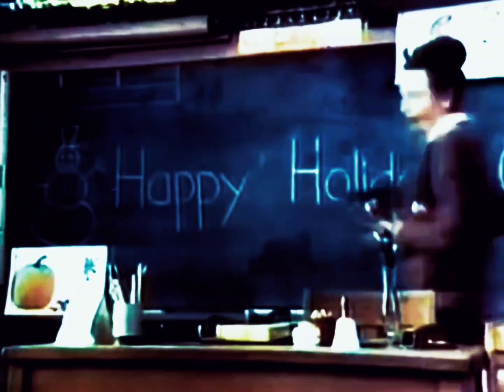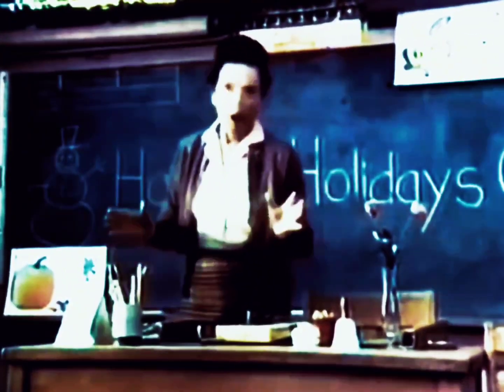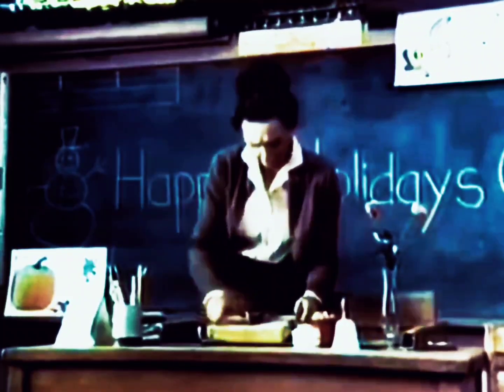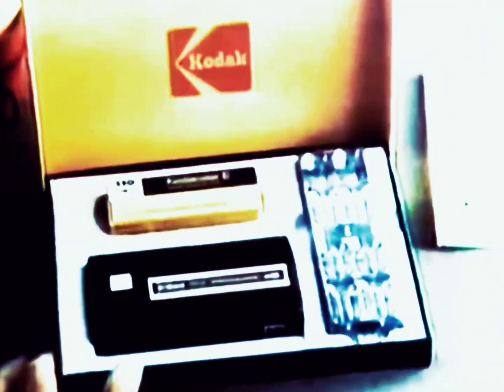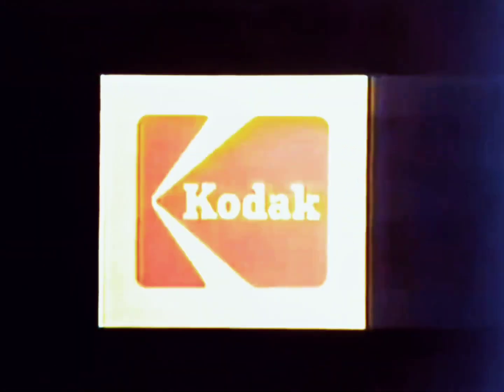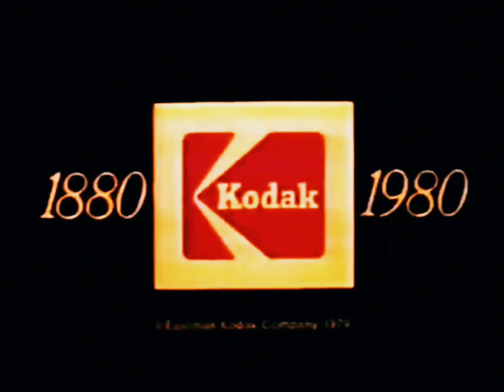Two Fictional 16MM Ads in One Video (Kodak/Requested Edition)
This 16MM ad thingy has been requested by @TheCuddlesStudios through Discord DMs.

1. Kodak "Tele-Instamatic Christmas Commercial" (1976)
Printed by: Eastman Kodak
Print Date: 12/20/1976

2. Kodak "Ektralite 10 Commercial" (1979)
Print Date: 12/24/1979 (Christmas Eve 1979)

Inspired from @TheCuddlesStudios/@CuddlesStudiosMoreStuffs/@CuddlesStudios2nd from his own 16MM ads and stuff.

Note: Totally fictional and fake!
The film titles and such, including the websites are fictional and fake too, and are just for aesthetics.

Audiovisual property goes to everyone.

Five words: look for the copyright seal. This is your guarantee of a genuine HALLEY_Rabbit video. If it is missing, or is shown without credit, report it immediately to me.

*Except logokids, spammers, scammers, hackers, and my arch-nemesis.

A member and founder of The HALLEY_Rabbit Group.